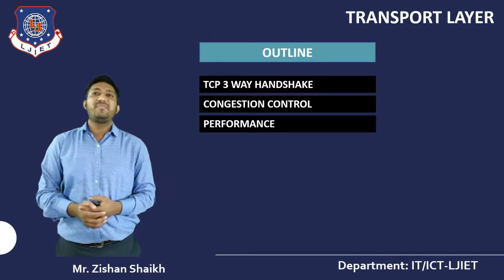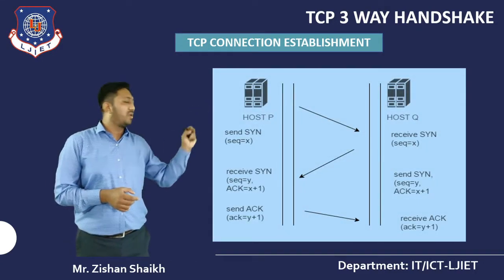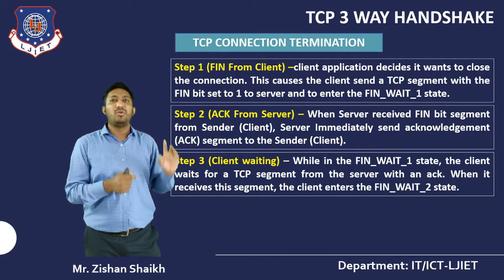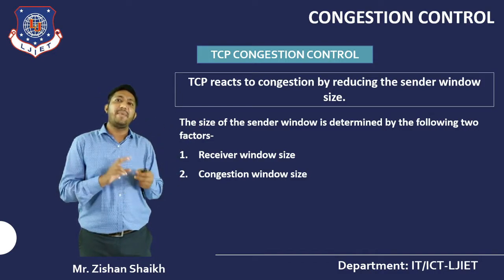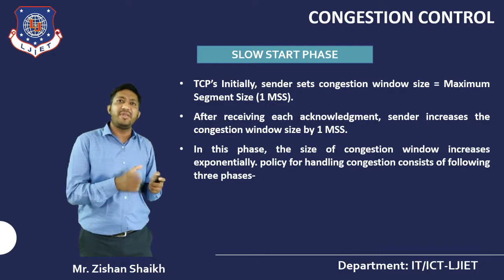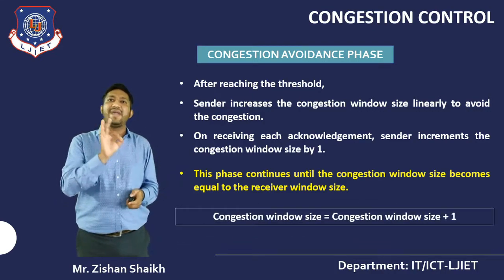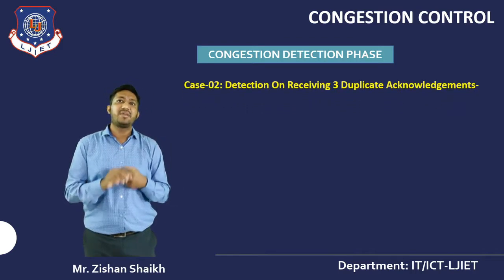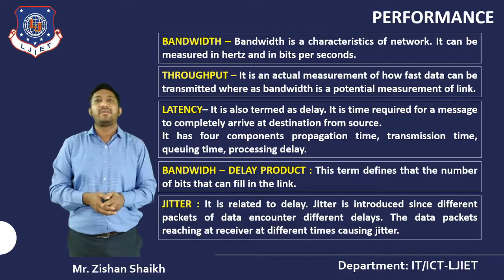Lec-12_TCP Congestion Protocols | Computer Networks | IT Engineering